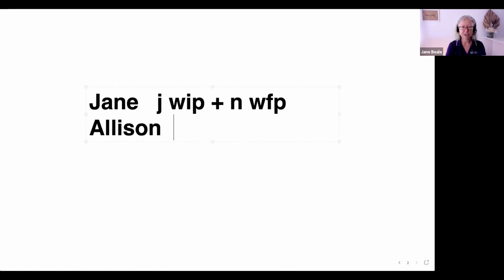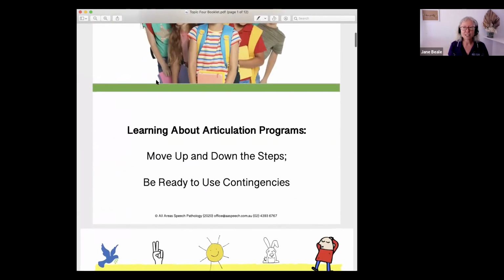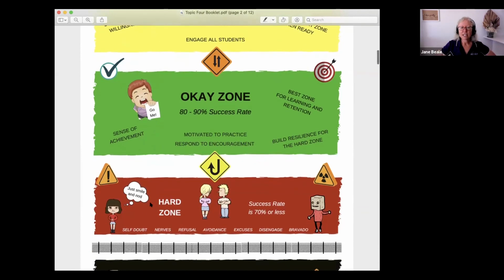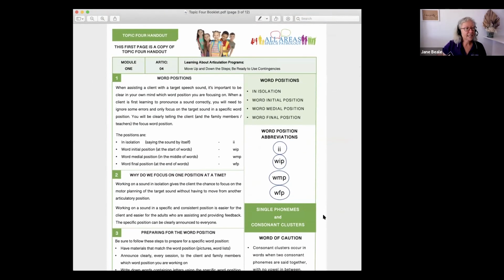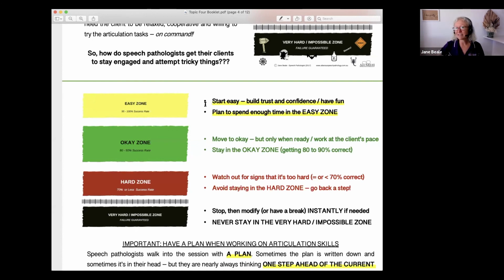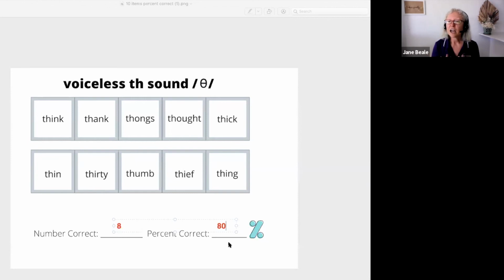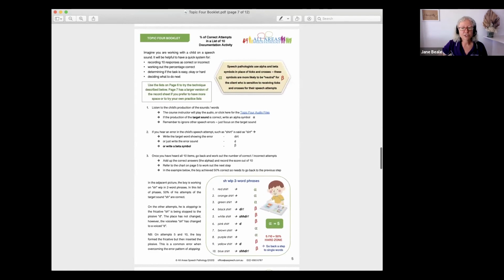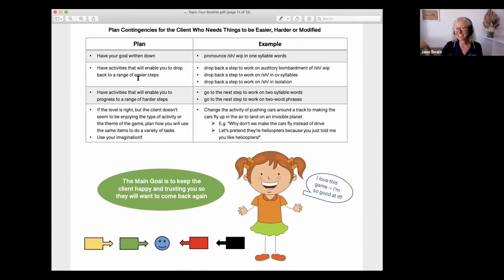Topic Four Tutorial 24 March 2021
Copyright Jane Beale March 2021